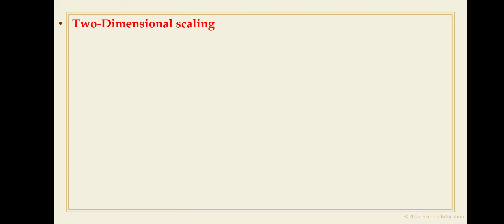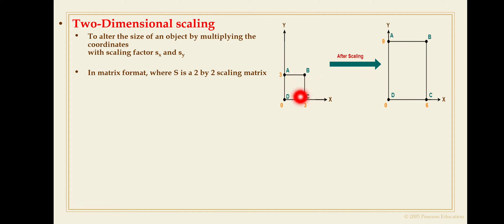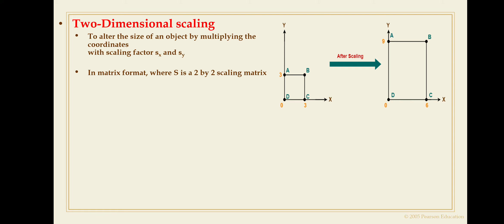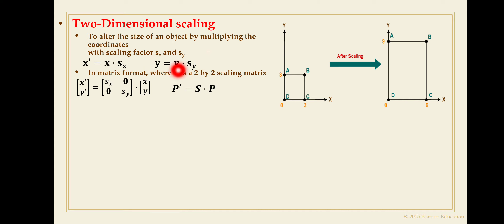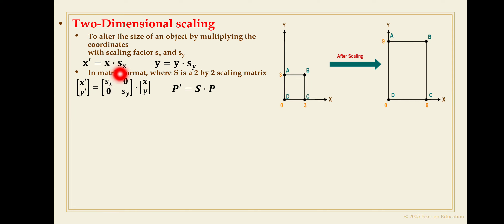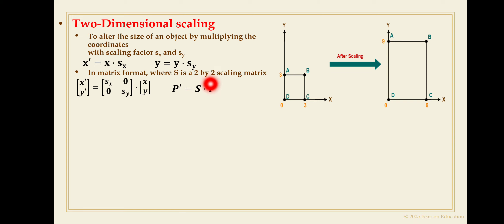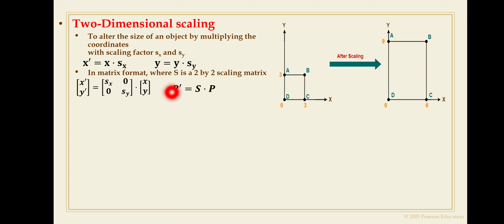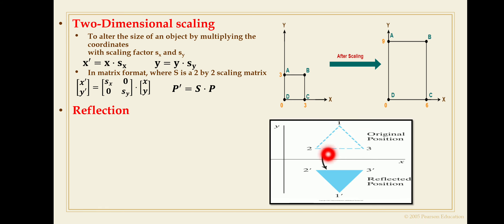Scaling and Reflection Transformation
scaling and Mirror transformations